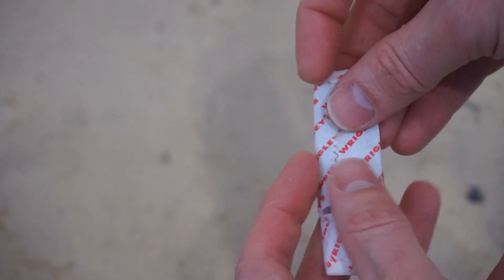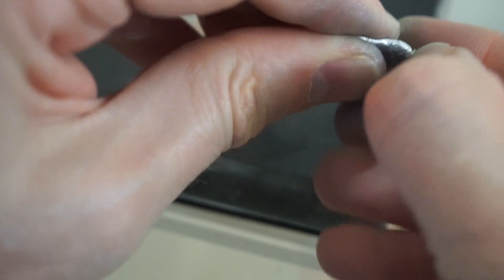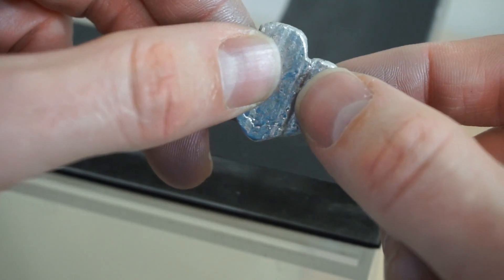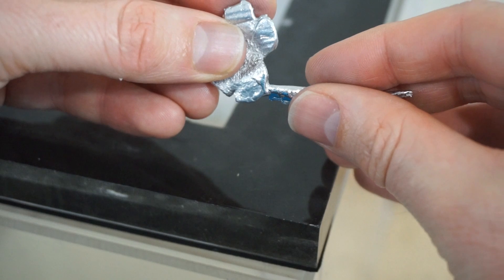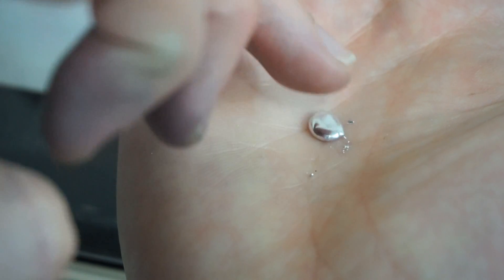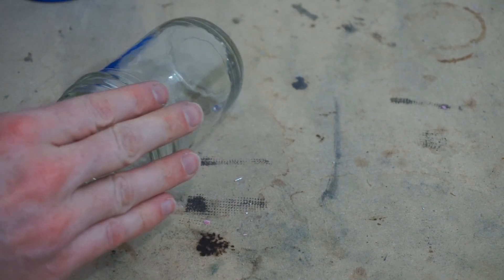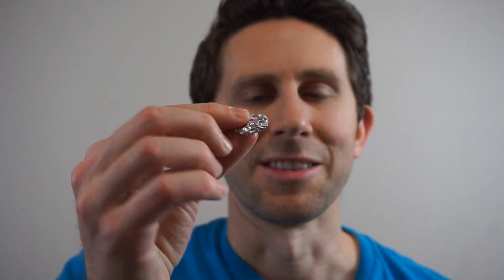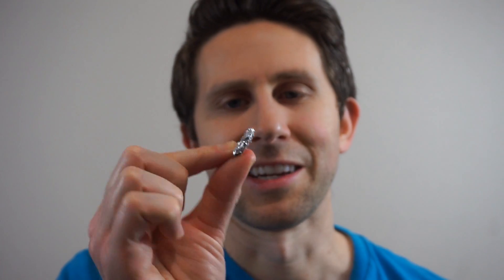Can You Really Chew An Indium Stick Of Gum? Metal You Can Bite!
In this video I check out the saying that indium metal is so soft you could chew it like gum or tar in your mouth. So I made a stick of "indium gum" to chew. Before I attempt to chew it, I first show some of the cool features of indium metal like how it "cries" when you bend it. Also I show how it forms an alloy with gallium that has a lower melting point than either of the two metals. It also can make some really neat mirrors since it is able to "wet" glass. Finally I chew my stick of indium. It is surprisingly easy to chew and didn't hurt my teeth at all!